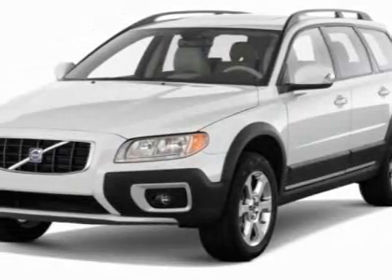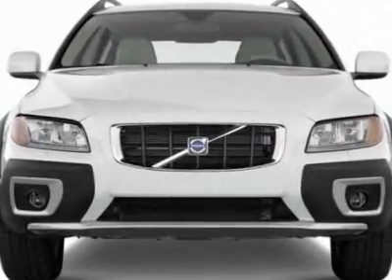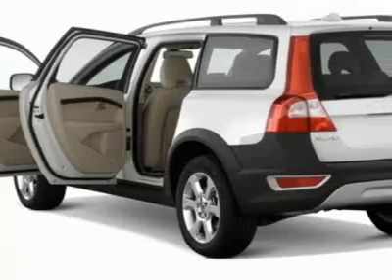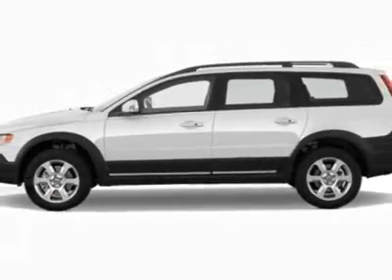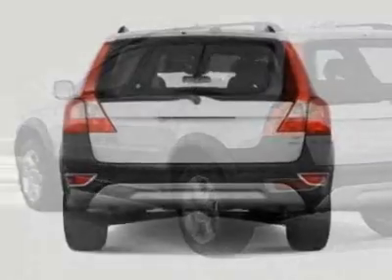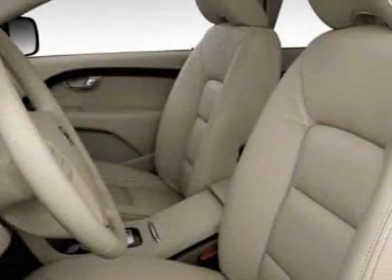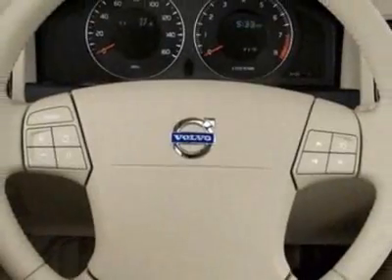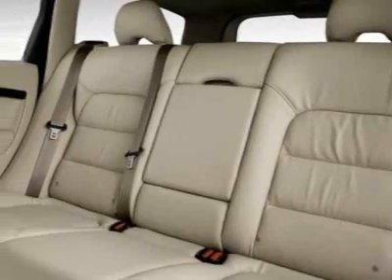Volvo XC70 SUV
Darrell Waltrip Pre-Owned, Franklin, TN - Volvo XC70